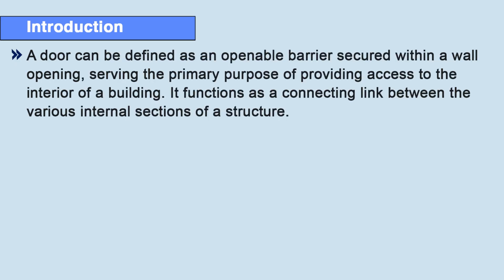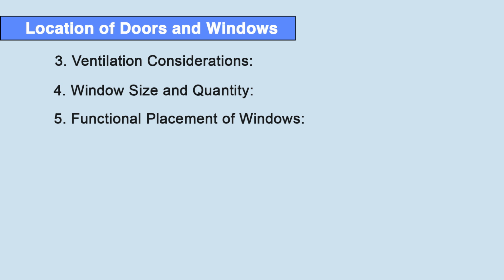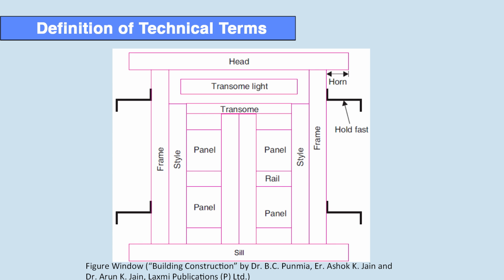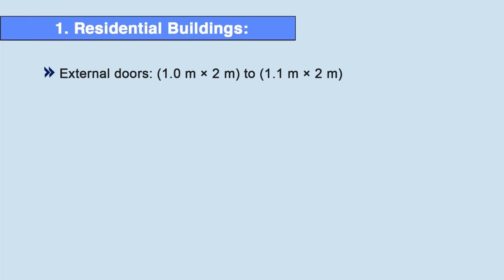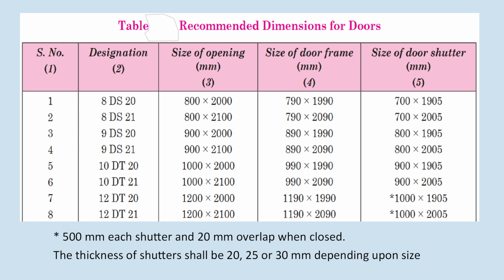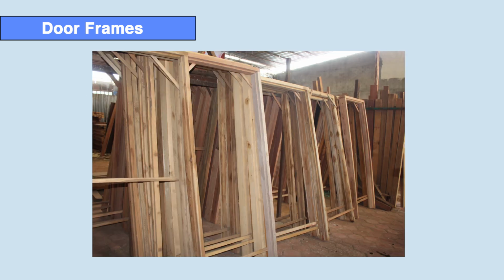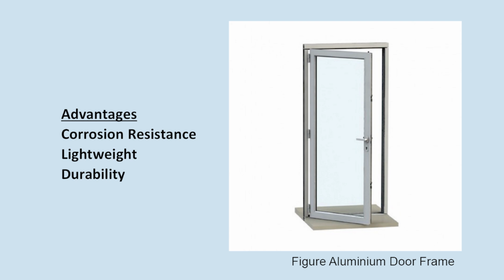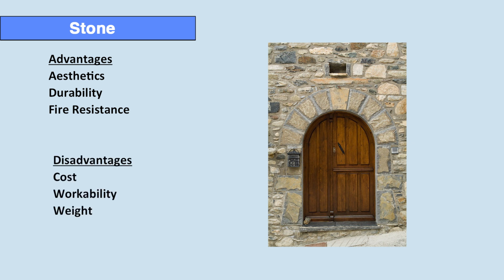Lecture-20: Doors and Windows - Types & Details (Part-1)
Doors and Windows - Types & Details (Part-1)